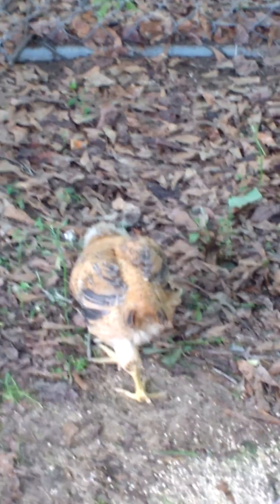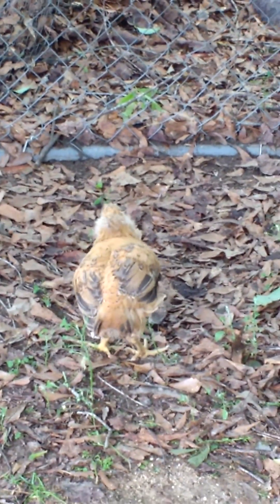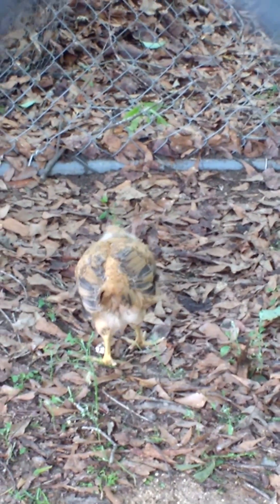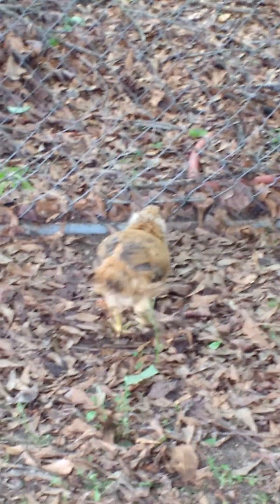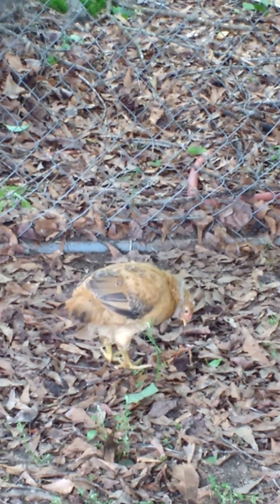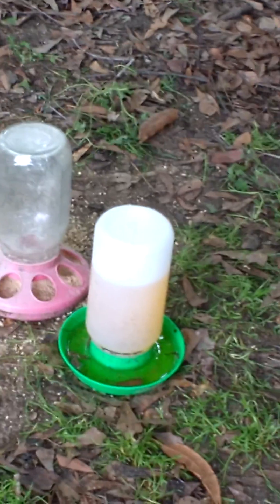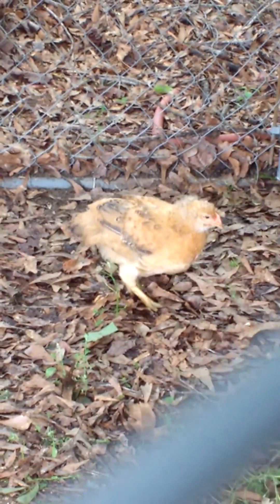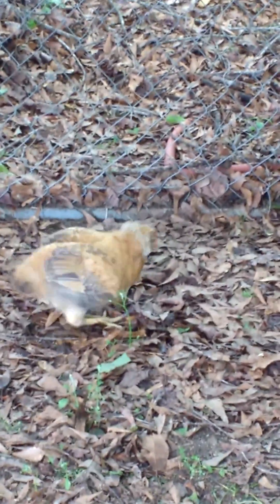Curl Toe Paralysis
Chick had curl toe palsy and cured with vitamin b.